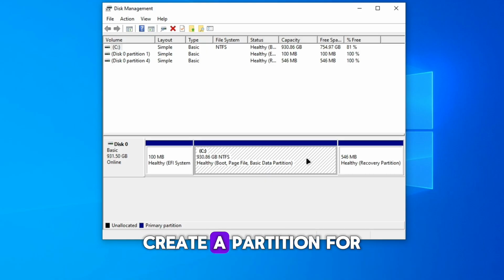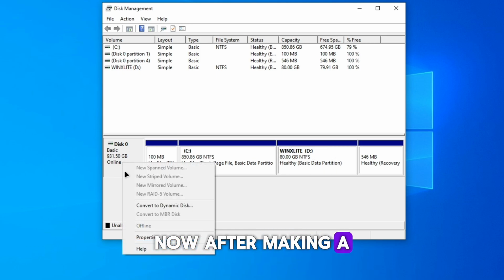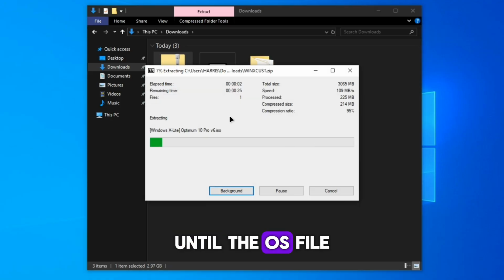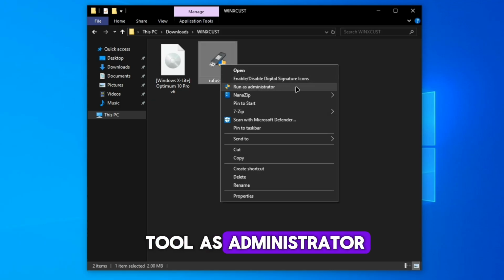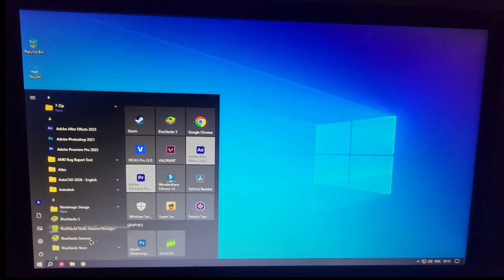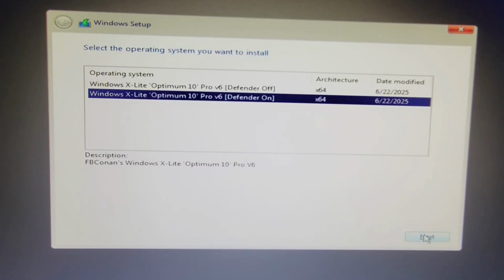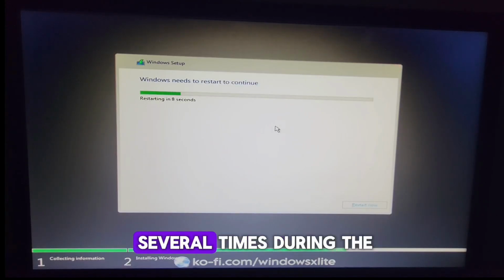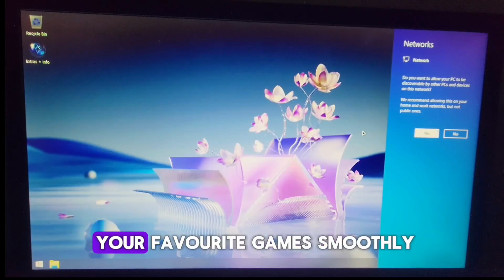How To Install Window X Lite OS On Any PC OR Laptop ✅ | Dual Boot | ⚡Gaming OS For Low End Pc | 2025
In this video, I’ll show you the top lightweight operating systems that can boost FPS, reduce lag, and make your old PC run games smoother than ever. Whether you’re stuck with a potato PC or just want to squeeze more performance out of your hardware, these OS options are perfect for you!

- TimeStamp -

0:00 Intro
0:30 Step 1
0:40 Step 2
0:47 Creating Partition
2:19 Step 3
3:14 Making A Bootable Usb Drive
5:09 Startup Menu
5:49 WinXLite Install
7:59 WinXlite OS
8:13 Outro

- DOWNLOAD -

- TOOLS -

Sounds By - BreakingCopyright